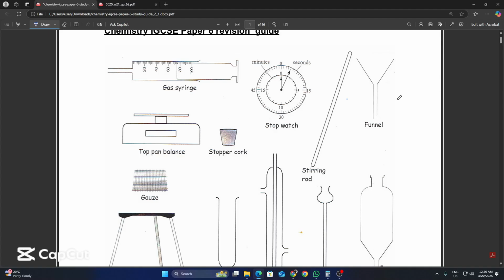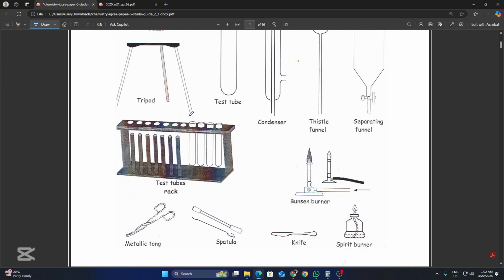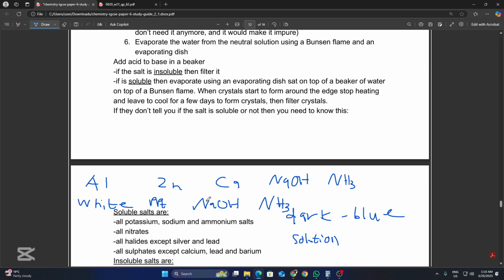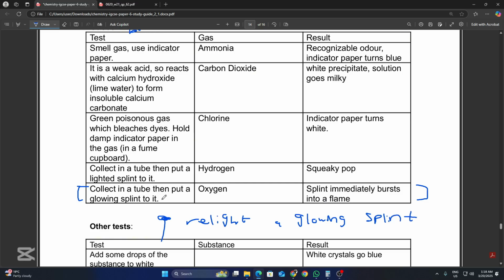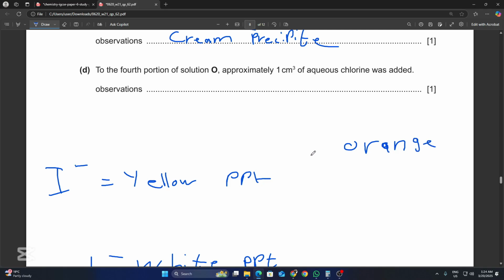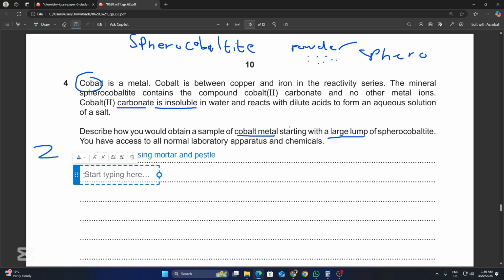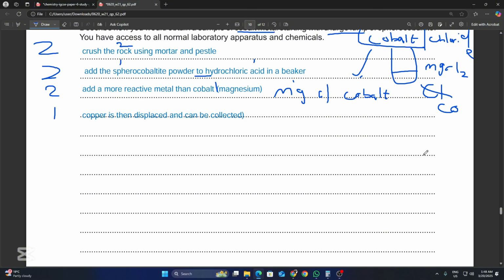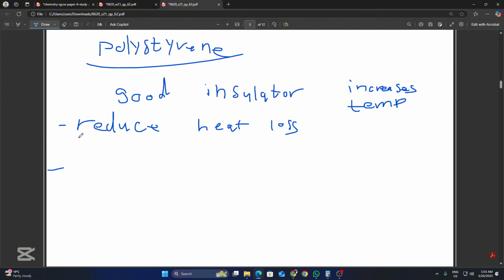Chemistry ATP Full Revision (With Past Paper Questions)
this will make you the new chef of chemistry 🔥🔥